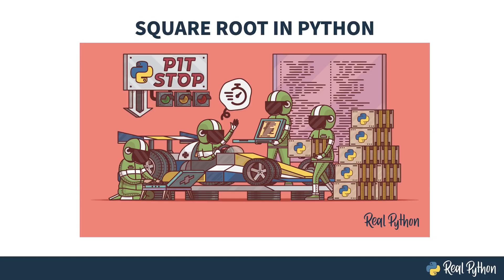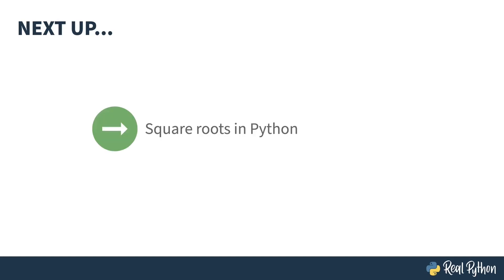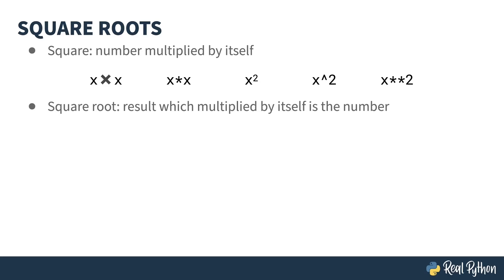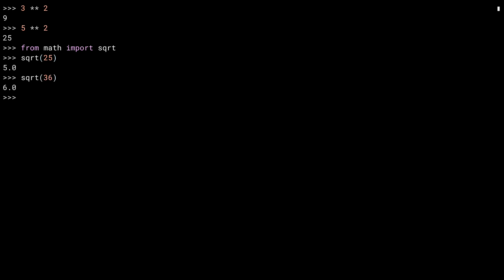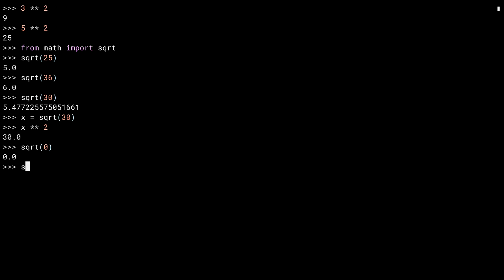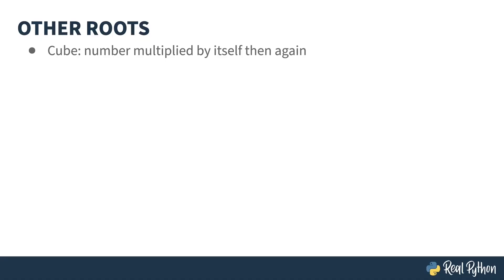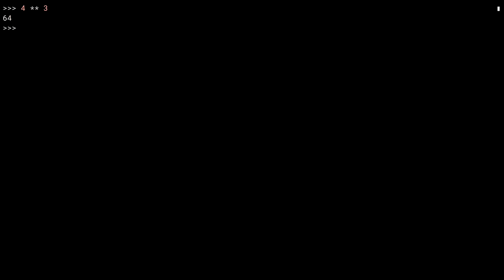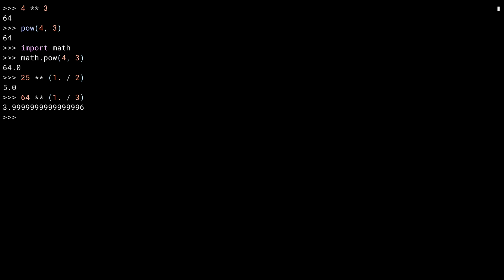Using Square Root in Python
Are you trying to solve a quadratic equation? Maybe you need to calculate the length of one side of a right triangle. You can use the math module’s sqrt() method for determining the square root of a number. This video covers the use of math.sqrt() as well as related methods.